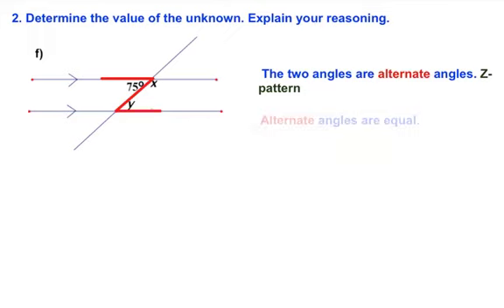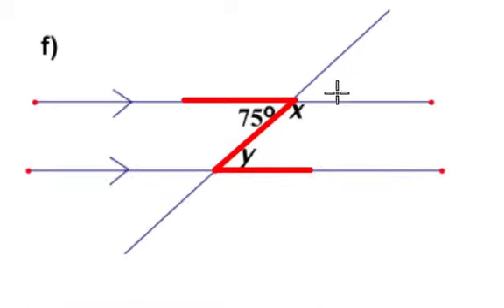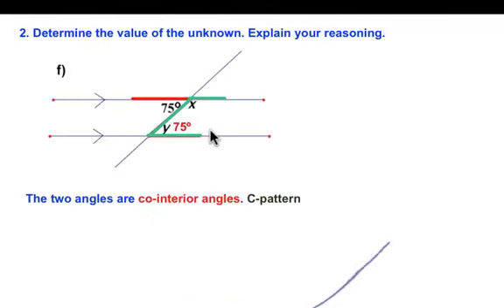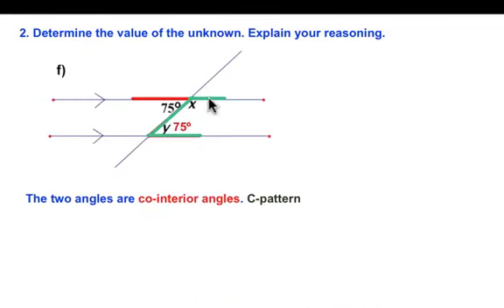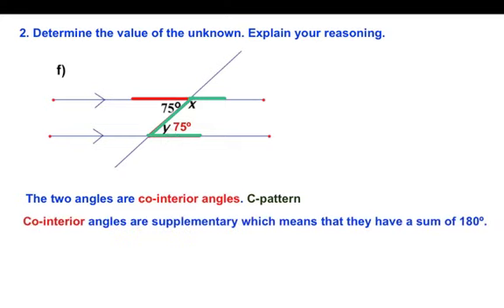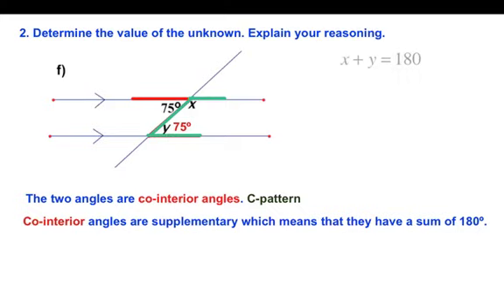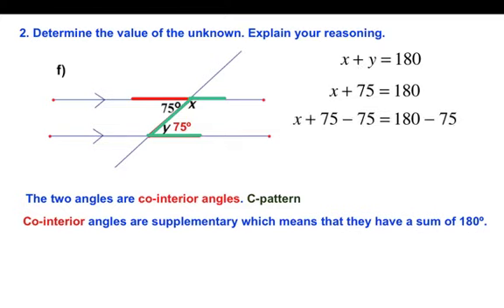Properties of Parallel lines - corresponding and co-interior angles 2f